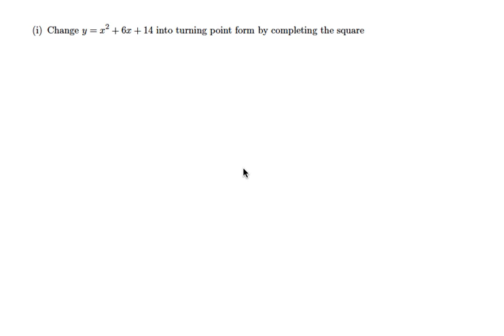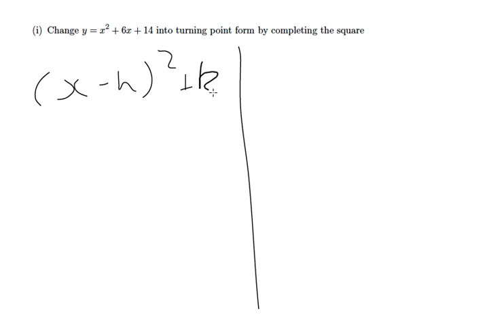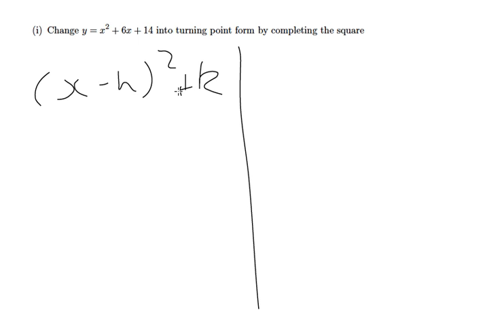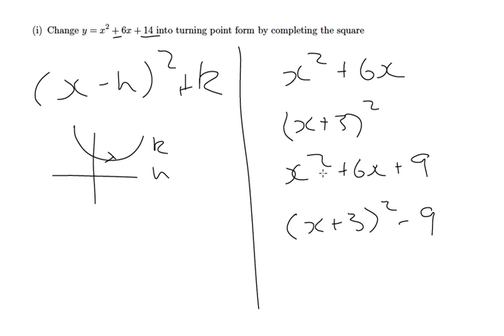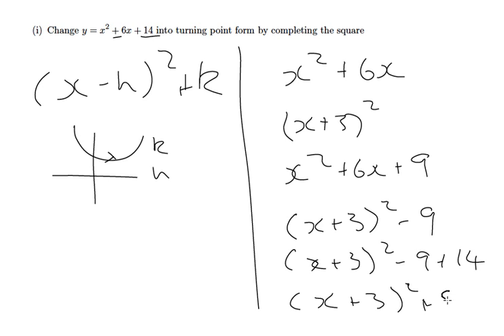Question 1 1